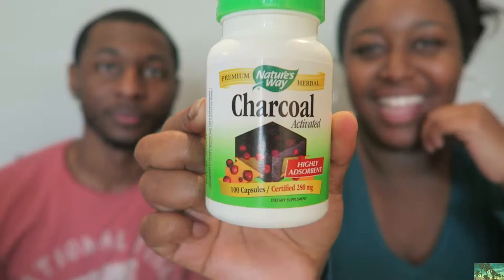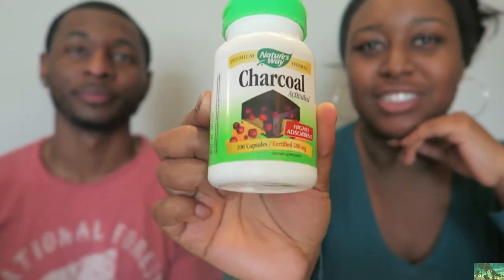CHARCOAL FACE MASK PEEL (GONE WRONG)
Idk why its lagging sorry guys.

Instagram.com/justtiffandfam